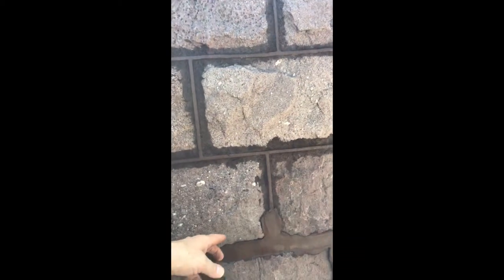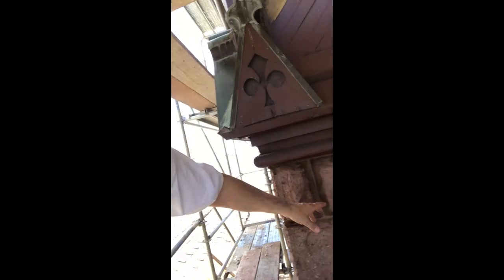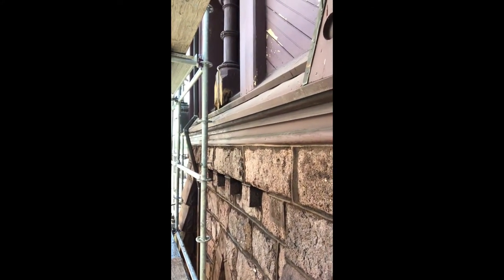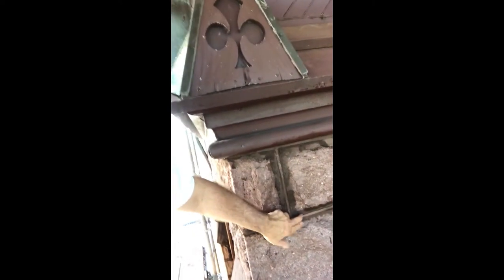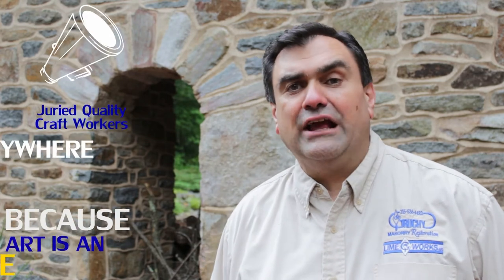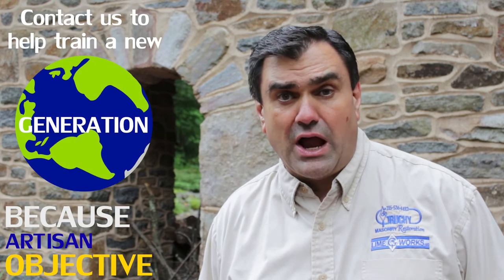How To Create a Ruled Raised Ribbon Joint for Stonework